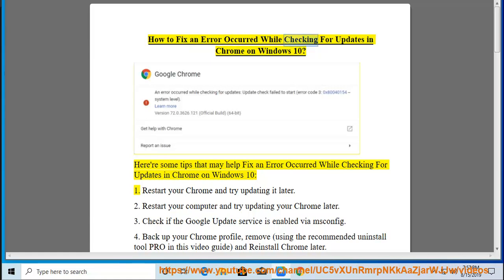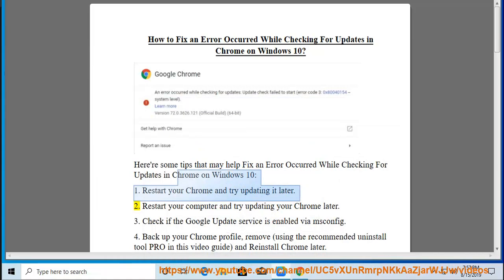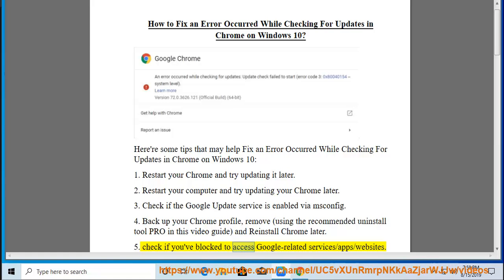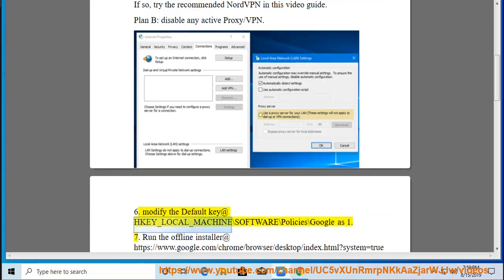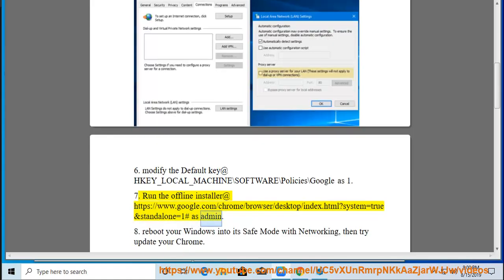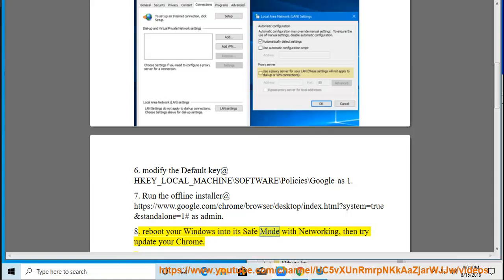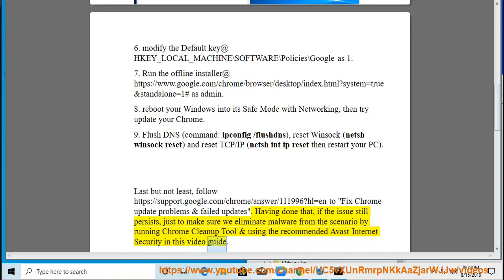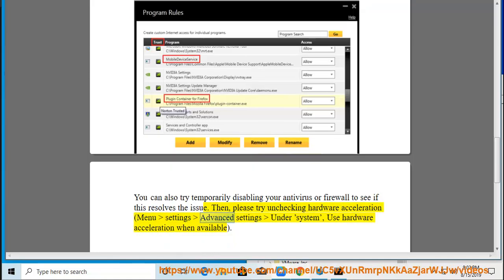Fix An Error Occurred While Checking For Updates in Chrome on Windows 10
Here's how to Fix An Error Occurred While Checking For Updates in Google Chrome on your Windows 10/8/7.
To access blocked services/websites, try NordVPN@ To effectively remove existing Chrome, try uninstall tool PRO@ -- for macOS users, use this app remover PRO@ instead. And to thoroughly perform a virus scan, use Avast Internet Security@ in Windows Safe Mode. Learn more?

Fix STATUS_BAD_IMPERSONATION_LEVEL error in Windows 10
Fix Sorry we’re having trouble opening this item in Microsoft Outlook
Fix Switch Out of S Mode screen not loading in Microsoft Store on Microsoft Surface Go